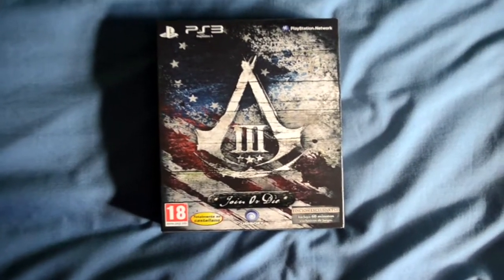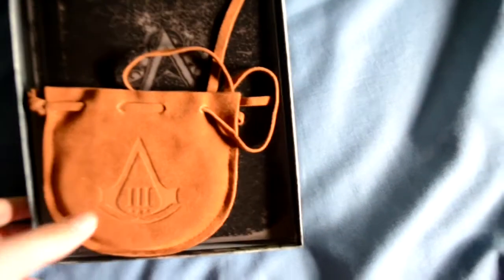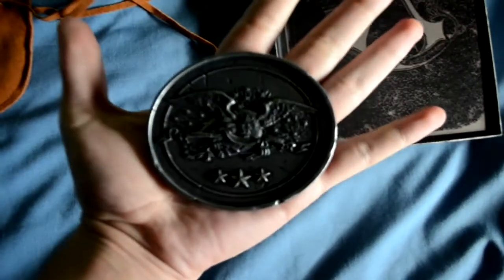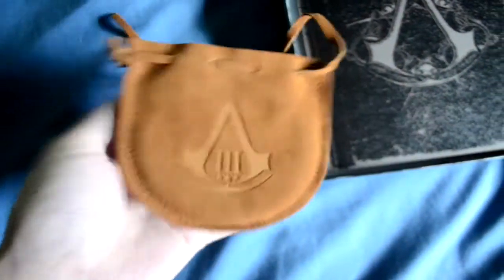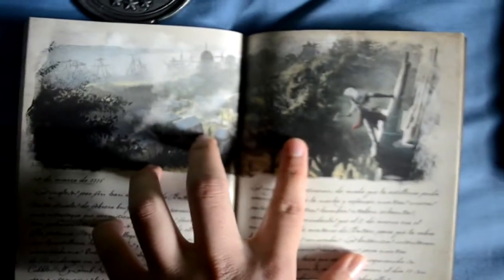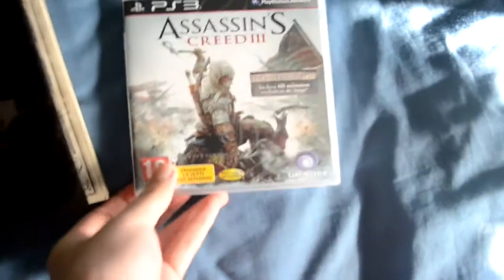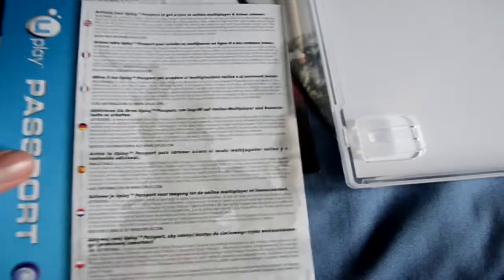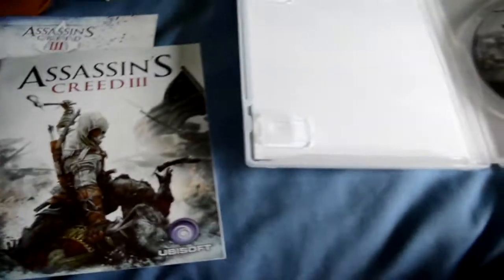Unboxing AC3 edición Join or Die (English - Spanish) by ArtyCar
¿Qué mejor forma de empezar un unboxing con cachondeo y buen rollo? ArtyCar nos trae el unboxing de la edición Join or Die de Assassins Creed 3. Si queréis cuanto antes que empiece la saga, ya sabéis lo que tenéis que hacer!

Song: Careless [Feat.LIGHTS - Siberia]
Artist:  Bustrexx